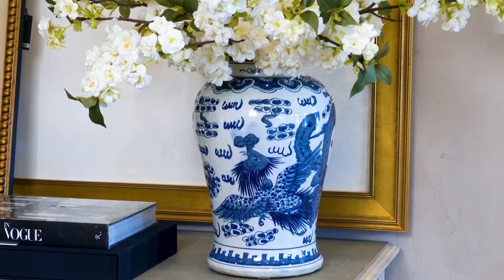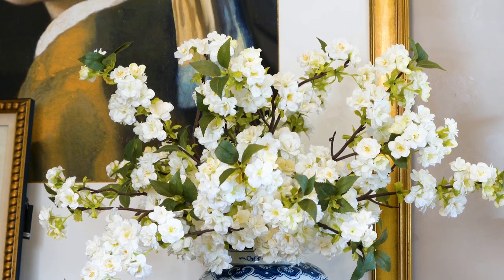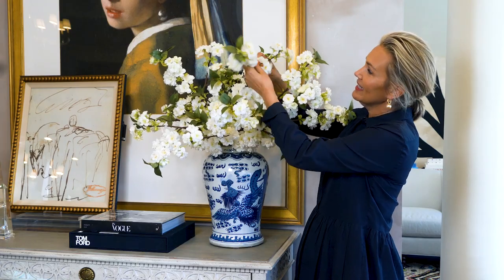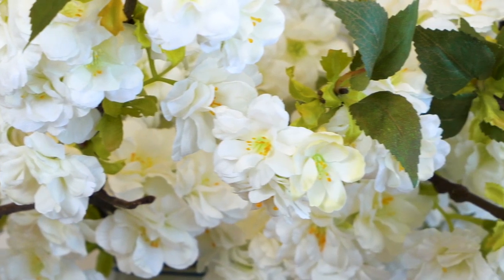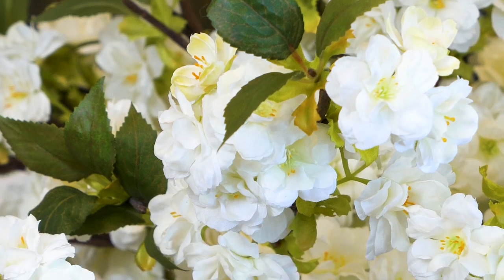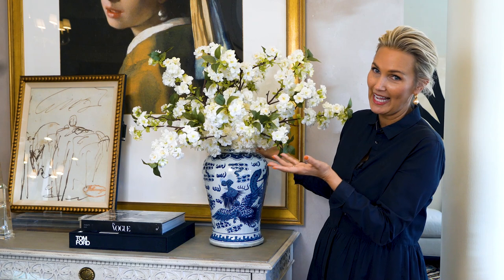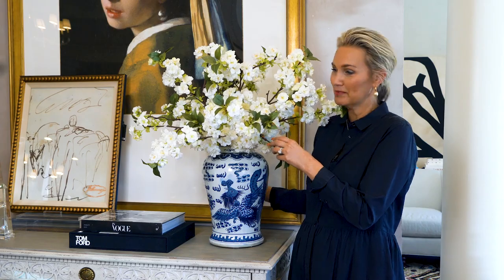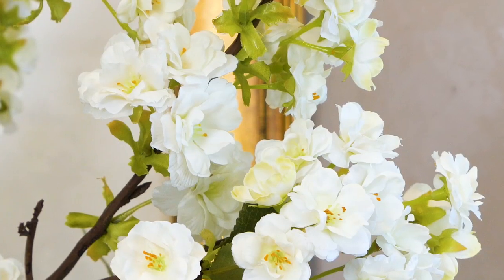White Cherry Blossom | Alice Lane Home Collection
Our White Cherry Blossoms have a lifelike appearance with beautiful large flowers. In this jar there are eight branches, but Jess recommends having 18-24 to create an organic and full look. Style the blossoms in the living room, kitchen, or center hall table for extra height in a space.